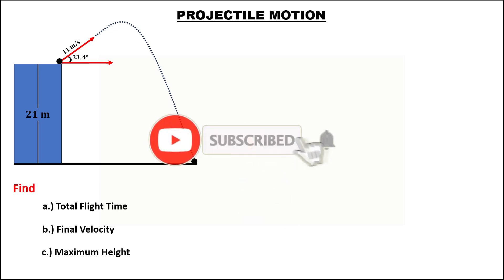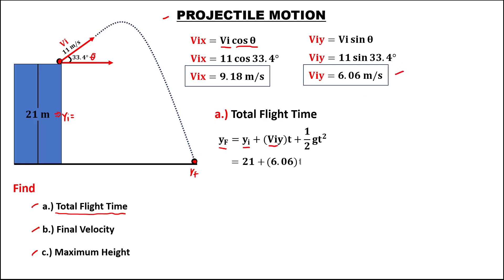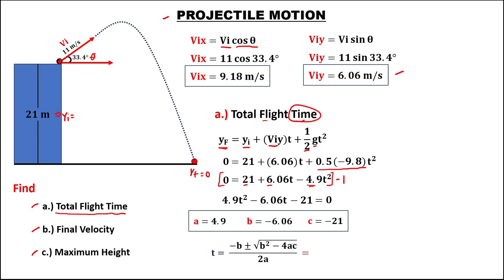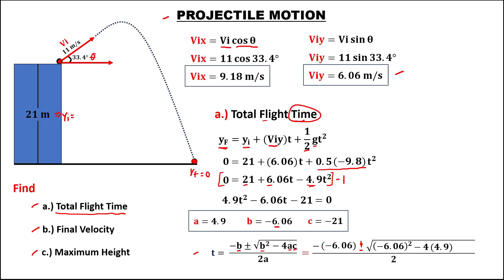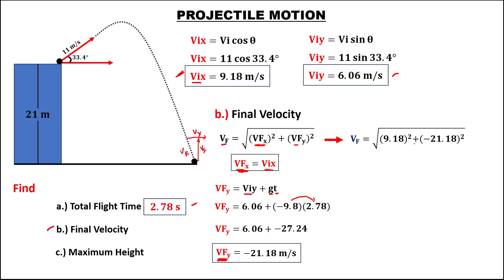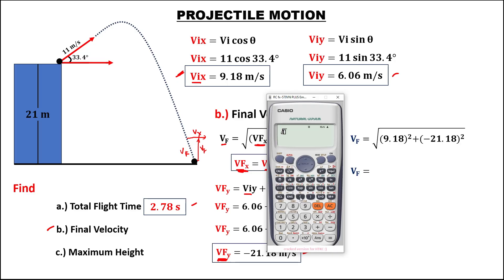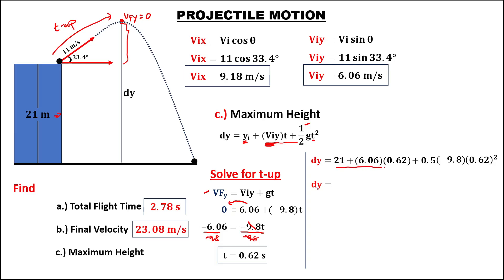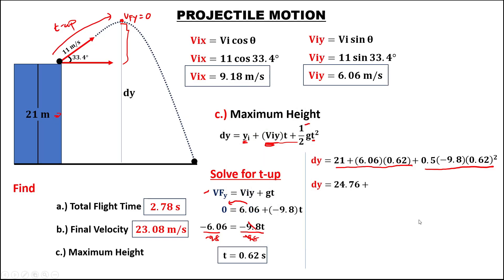PROJECTILE MOTION || GENERAL PHYSICS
This channel was created to help and assist students who have problems in MATH. Video tutorials are here to help you guys. Let's Enjoy Solving Math Problems Together.